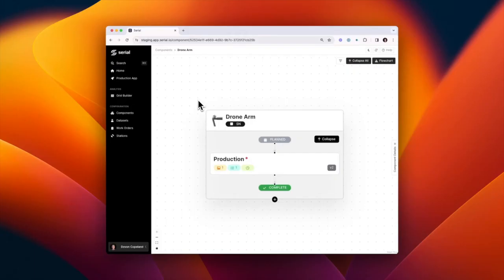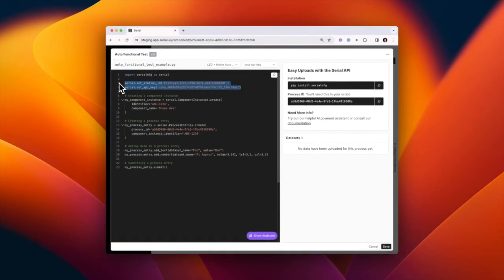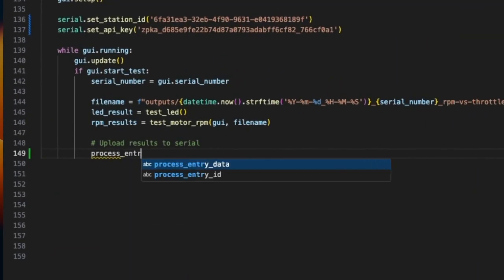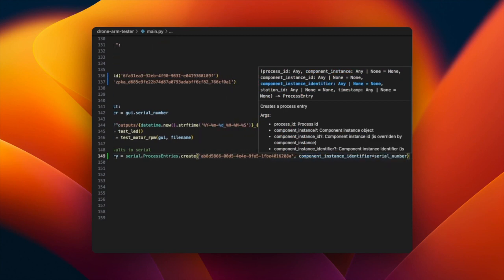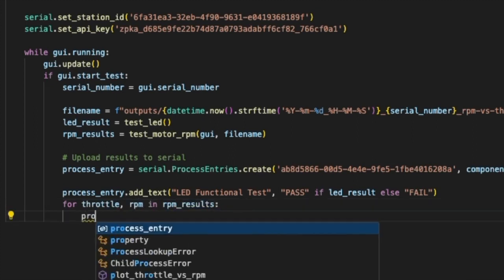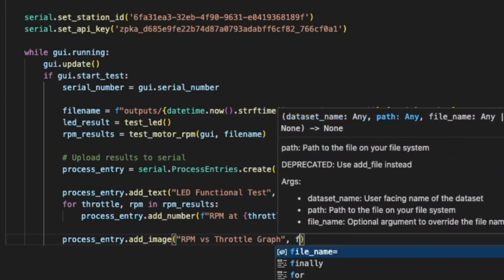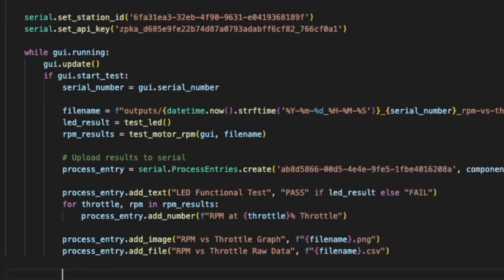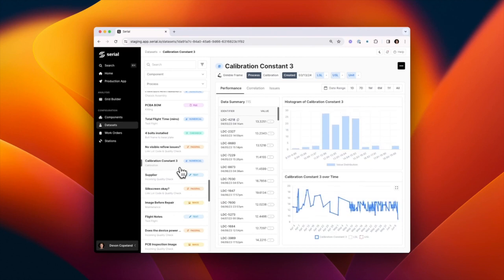Automated Testing with the Serial Python Library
Sometimes the worst part about test engineering is deciding what to do with all the data...

That's why we built the Serial Python library to be a test engineer's best friend. In just a few lines of code, you can seamlessly link your automated test fixtures to your Serial database.

That means test data is always organized, backed up, secure, and easy for anyone on your team to access!